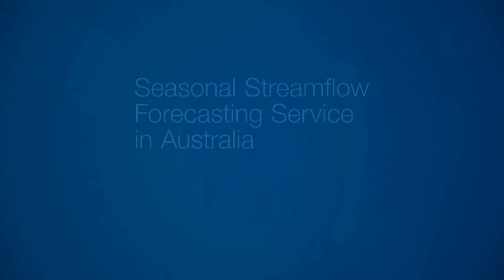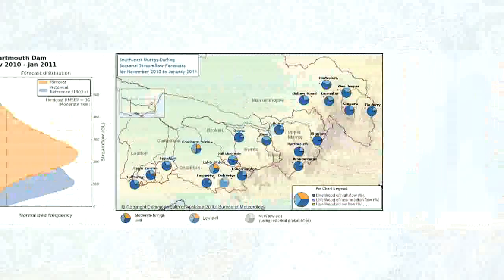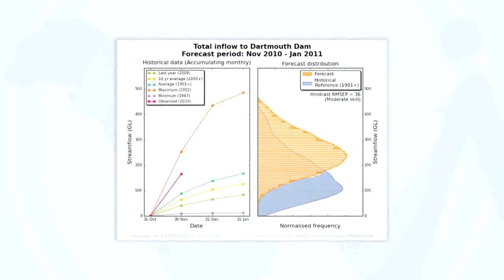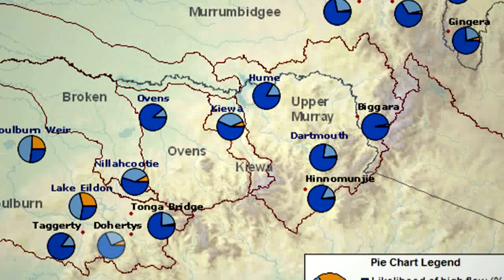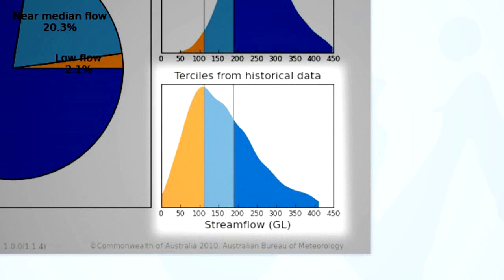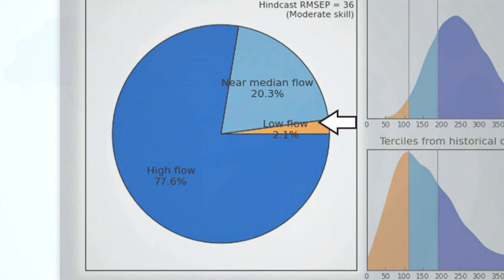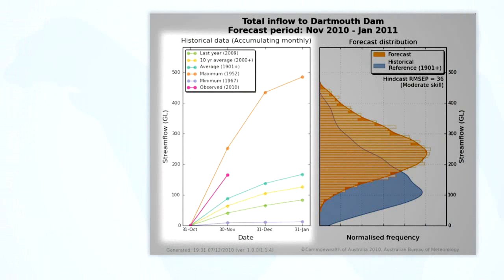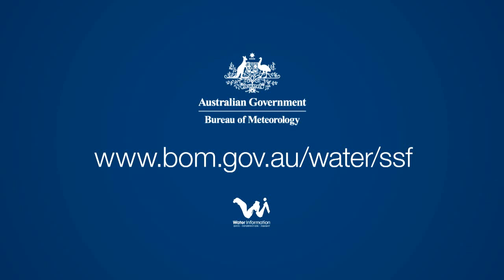Seasonal Streamflow Forecasting Service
The Bureau provides a Seasonal Streamflow Forecasting Service for the south east Murray Darling Basin on our website.  This service estimates how much water is likely to flow past a specific location in a stream over the next three months.

The information is based on probabilities which means, the likelihood or chance of water flowing into a stream based on relationships with recent climate and catchment conditions.

Forecasts are issued around the seventh day of every month -- covering that month and the following two months. We use statistical modelling that provides 5000 forecast possibilities for each site.

These forecasts are presented as probability distributions and exceedance probability charts and maps. These products are helping water managers and users make better informed decisions.

The forecast service with be extended over time to more catchments across Australia. Watch our Youtube clip on the Seasonal Streamflow Forecasting Service to find out more!